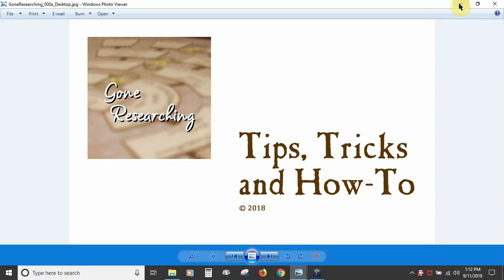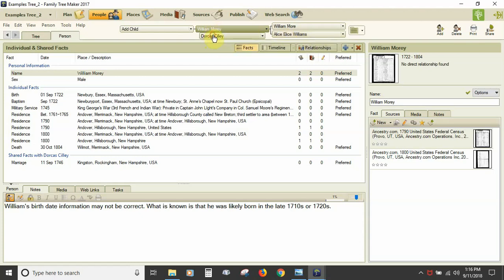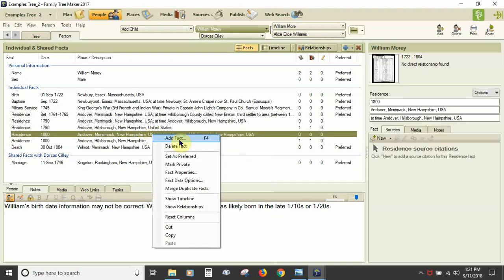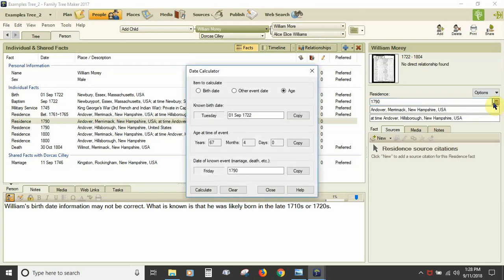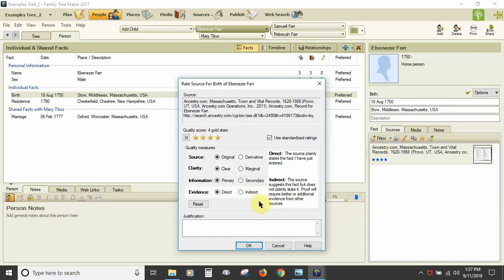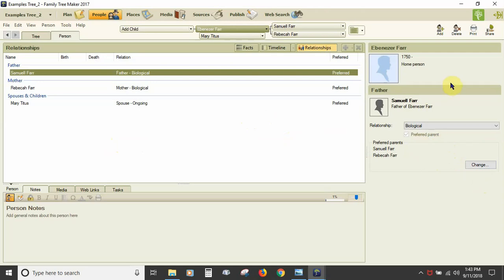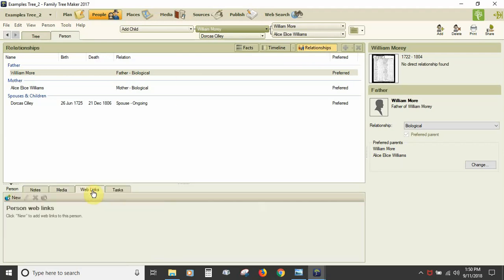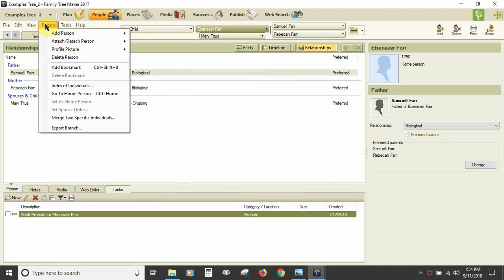Family Tree Maker 2017: People Workspace Part 2: The Person View Tab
Gone Researching  Tips, Tricks, and How-to

Family Tree Maker 2017: People Workspace Part 2: The Person View Tab. This video takes a look at the Family Tree Maker 2017 People Workspace's Person View Tab and specialized Person Menu in the menu toolbar so that users have a visual guide and overview of how the workspace is organized. See the prior video in the series People Workspace Part 1: The Tree View Tab for an overview of the People View Tab and People Toolbar.

The majority of the video also applies to Family Tree Maker 2019.

00.00.00  Intro
00.01.42  People Workspace
00.02.45  Person View Tab in the People Workspace
00.03.18  People Toolbar in Person View Tab
00.04.56  Individual & Shared Facts Panel [Data Panel] Facts & Timeline Tabs in the Person View Tab
00.09.23  Editing/Information Panel for Facts or Time Tabs of the Individual & Shared Facts Panel [Data Panel] in the Person View Tab
00.18.32  Individual & Shared Facts Panel [Data Panel] Relationships Tab in the Person View Tab
00.19.08  Editing/Information Panel for Relationships Tab of the Individual & Shared Facts Panel [Data Panel] in the Person View Tab
00.20.27  Person Panel [Data Panel] in the Person View Tab
00.24.08  Reminder: Panels are Resizable
00.25.20  Person Menu in the People Workspace